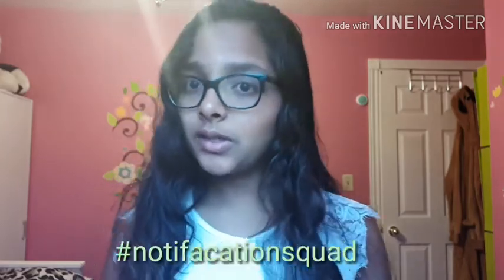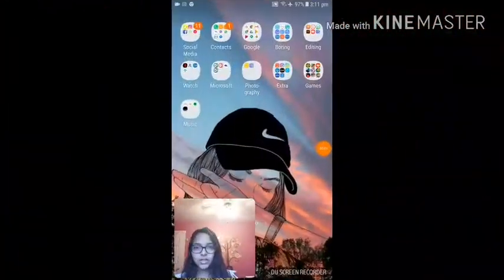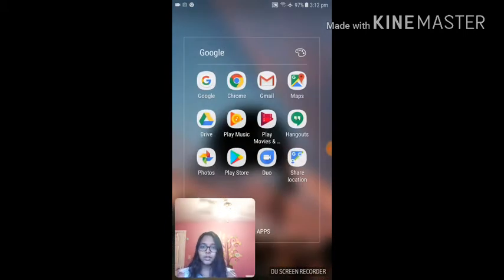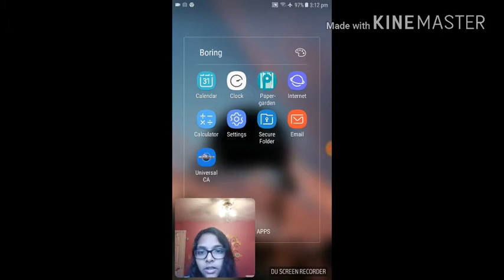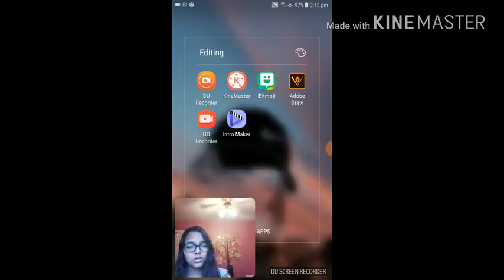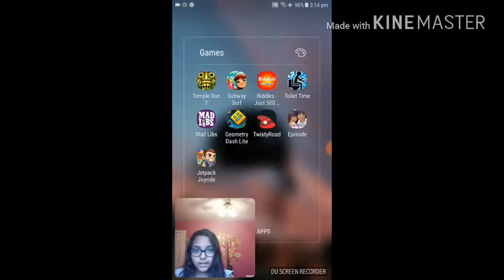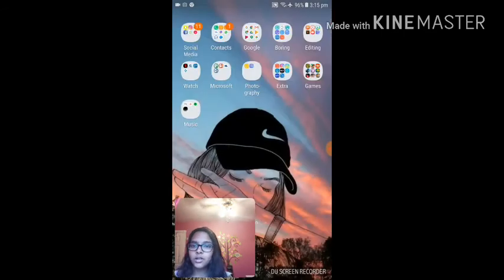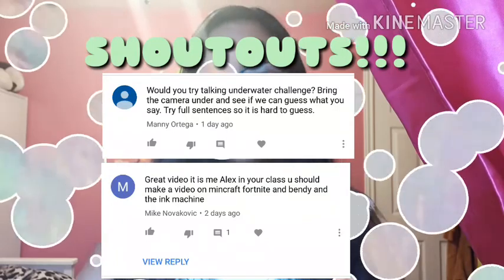What's on my phone CHALLENGE | Arshia Zaman